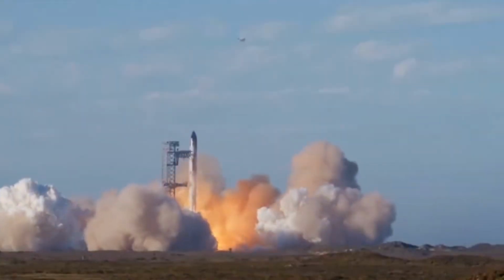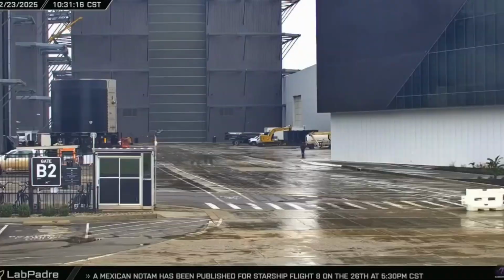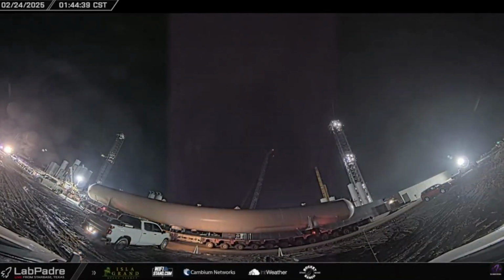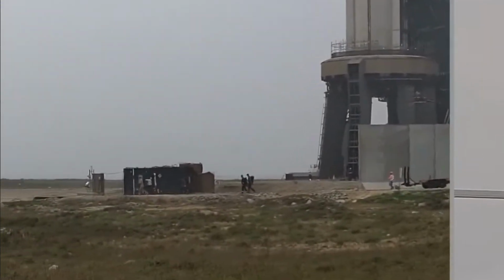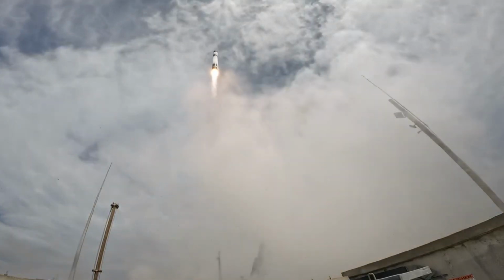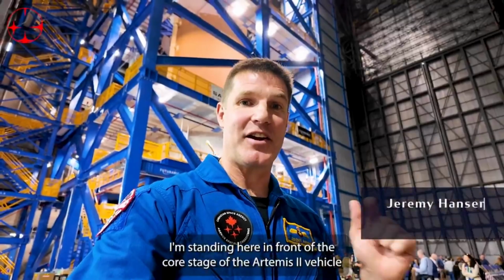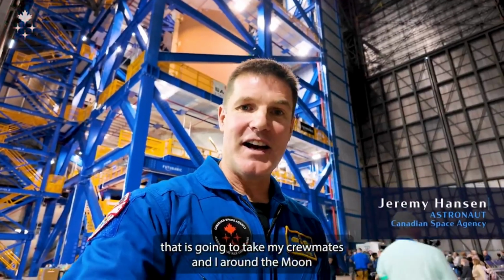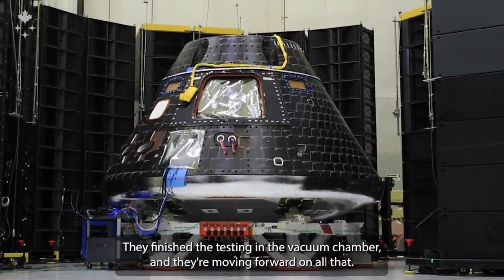They are ready! Australia also Builds their first rocket Eris.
SpaceX is yet again preparing to face ift8 like a Boss with no fear. Pad B is also moving alone pretty fast and can be ready for action in no time. Australia also makes history with their Eris rocket. NASA also moving fast with sls, already finished staking the 2 solid rocket boosters.

Music are all NCS.